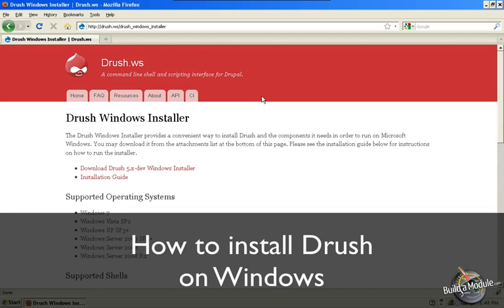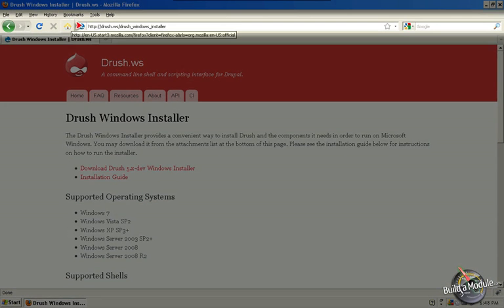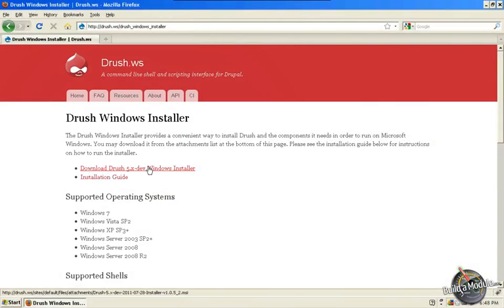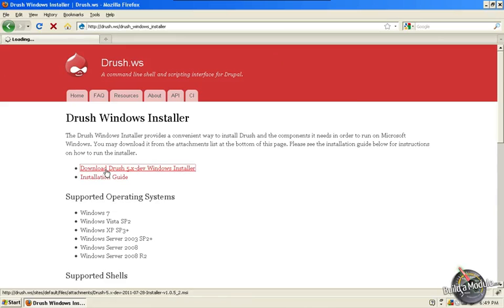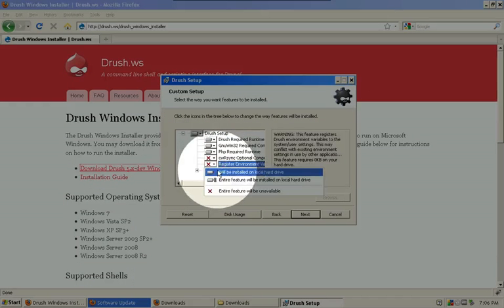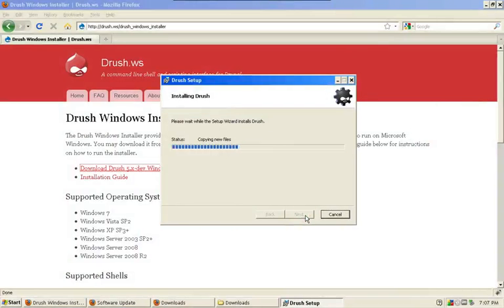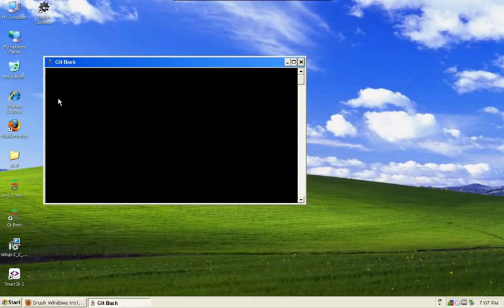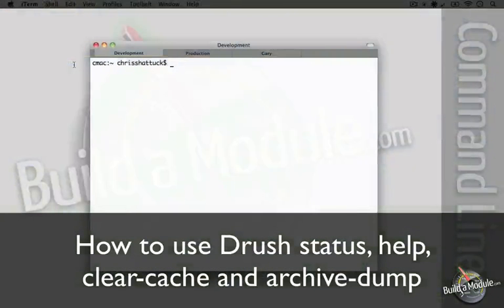102. How to install Drush on Windows (a Drupal how-to)